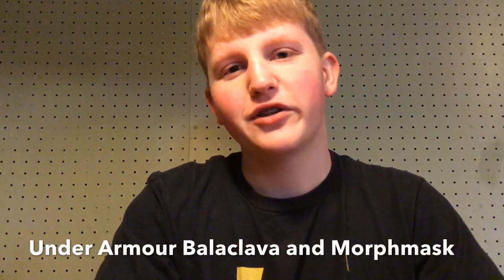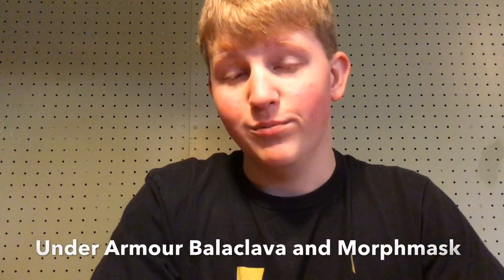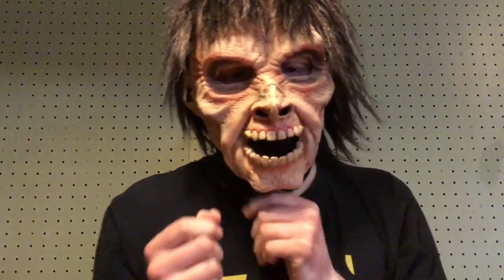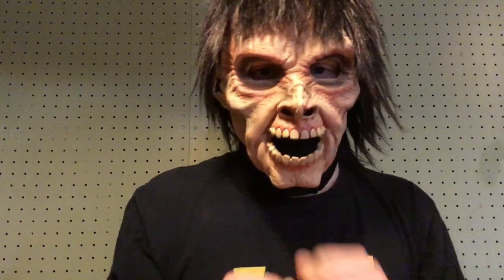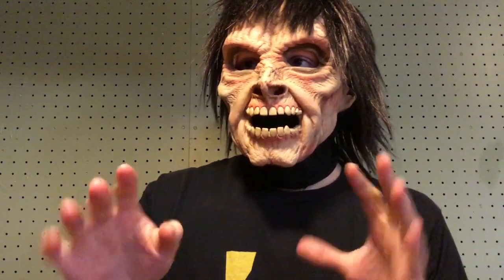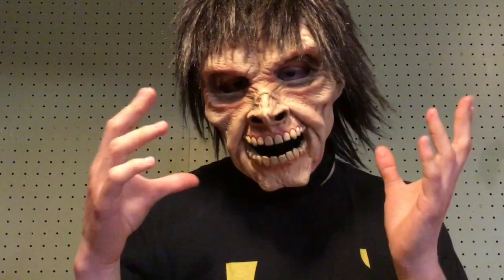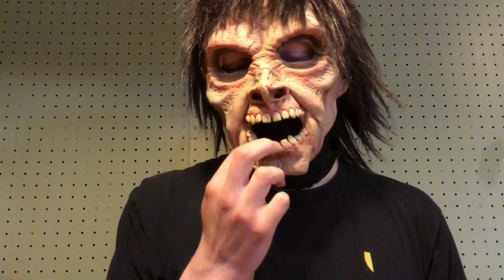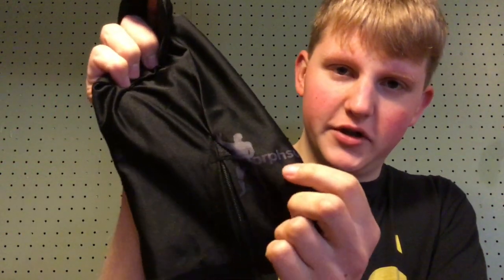How to black out the mouth of a mask with a Balaclava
This is my overview of how to black out the mouth of a mask with a Balaclava. I also, show my black morphsuit mask.